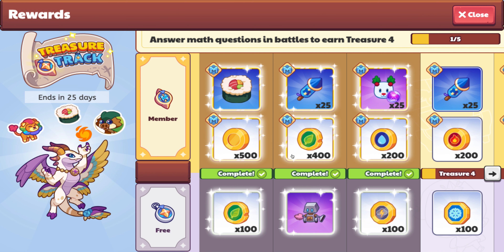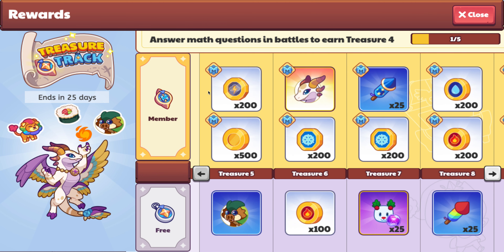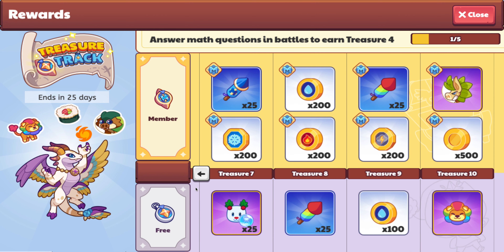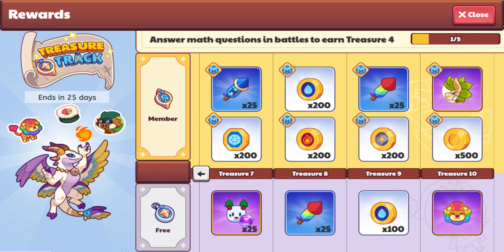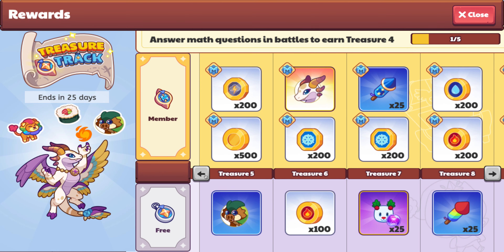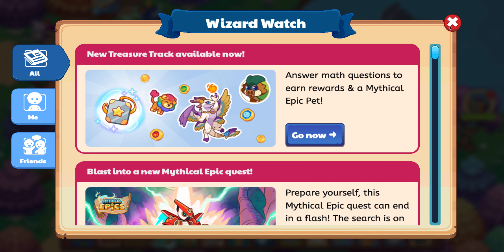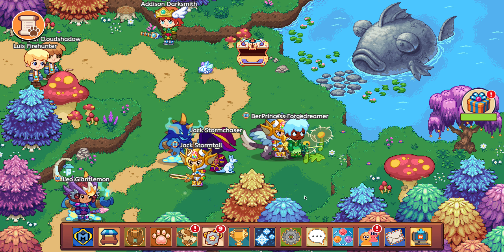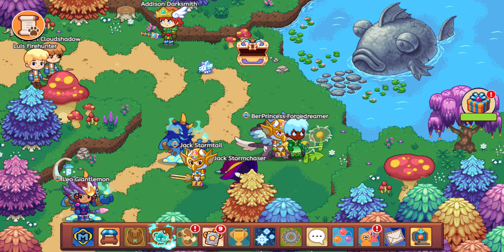A *BRAND NEW* TREASURE TRACK IS HERE! (Season 1!)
This treasure track has AWESOME stuff in it! I'm super exited to finish it and open them all.

If you do make your subscription public and I will shout you out on the channel. It would mean a lot to me as well.

I play a bunch of awesome games, and tell me if you want me to play a specific game! Check out the community tab on my channel to get access to polls, sneak peaks of videos, have fun and comment, and WAY more! When I reach 1000 subs I will get a Prodigy English Ultimate Membership and play with it on this youtube channel. (I might even give one to a random subscriber!)

Since you're one of the cool people that read the description, here's a fun fact.